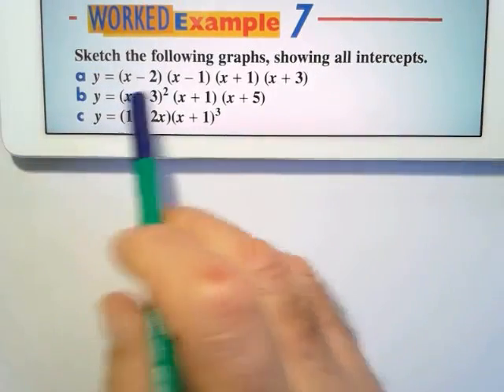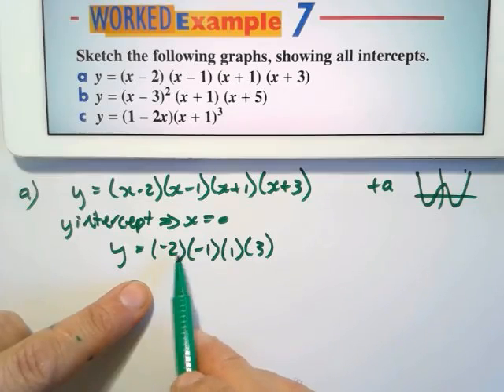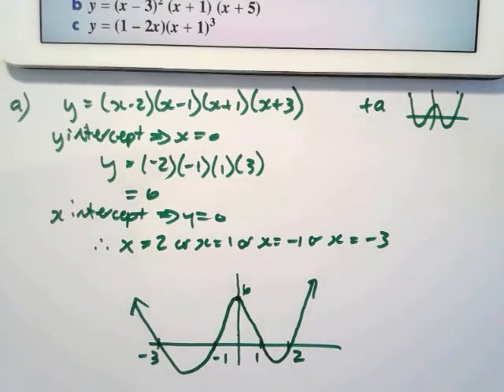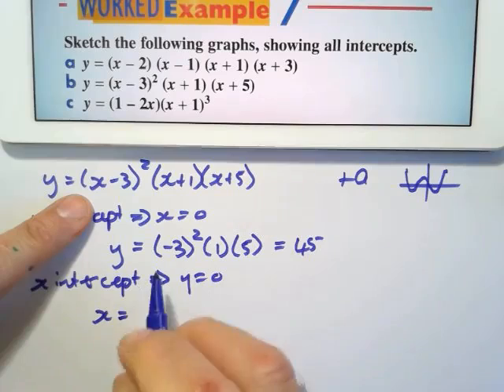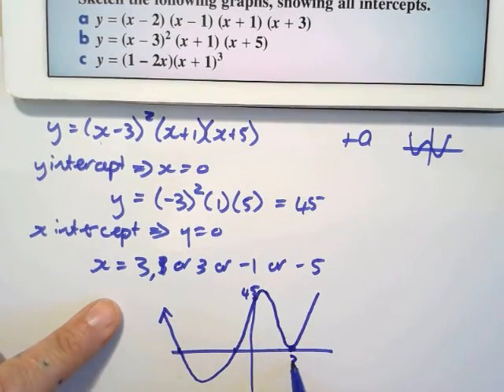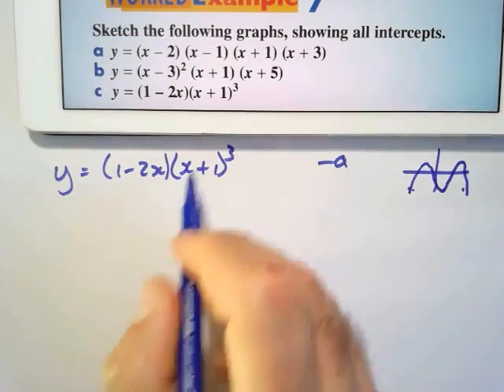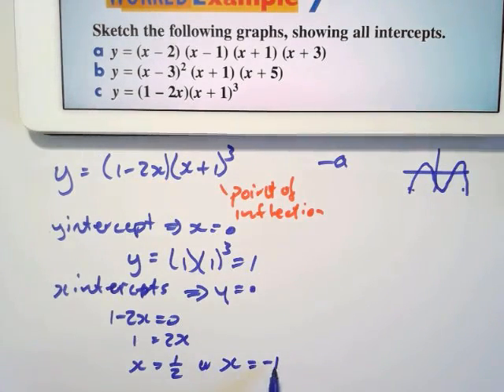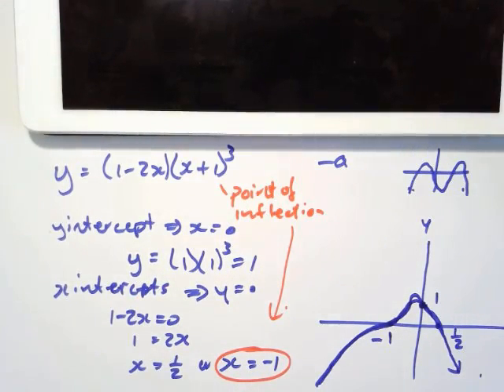11B:3C:h:WE7:Sketching Quartic functions